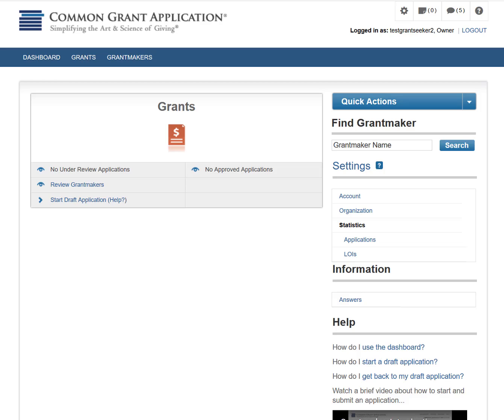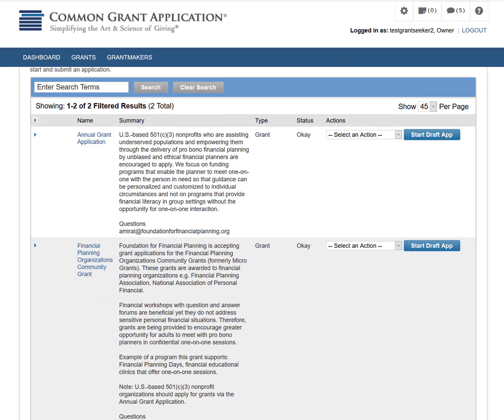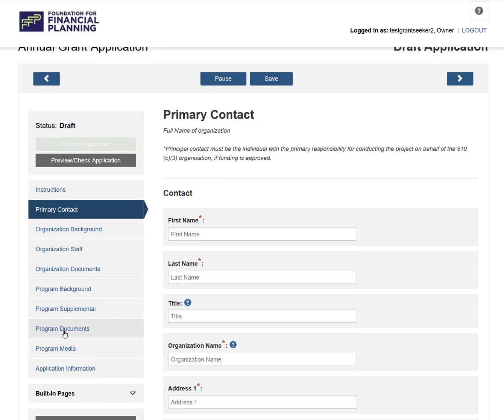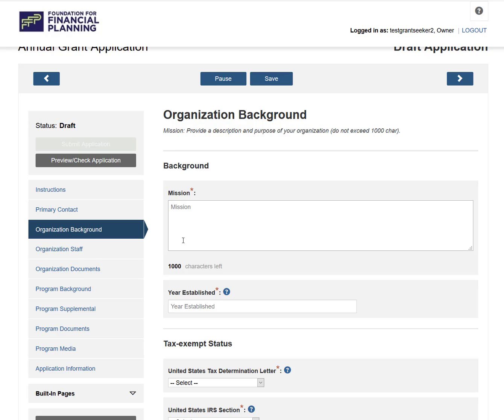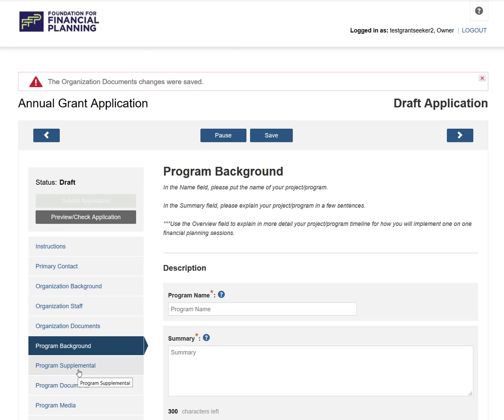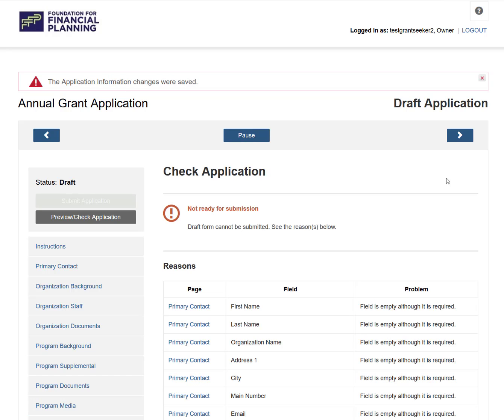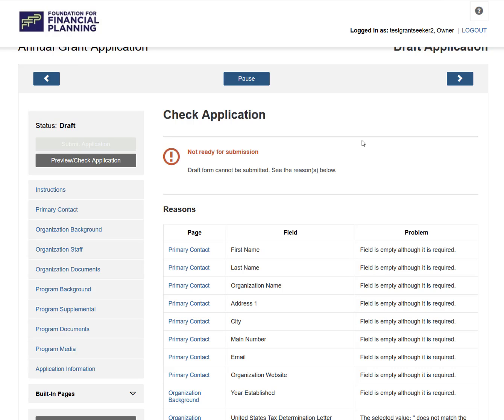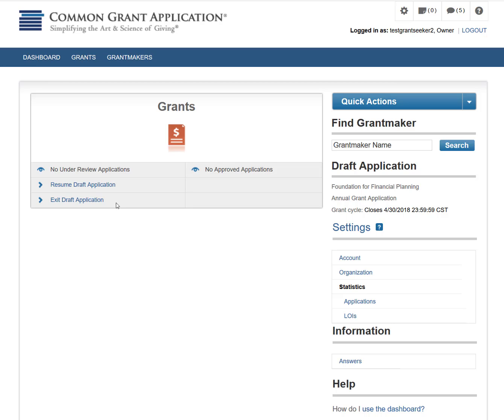Foundation for Financial Planning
Annual Grant Application
Applicant Tutorial